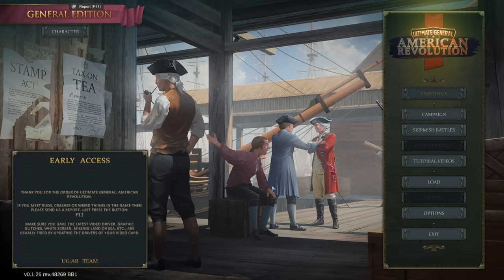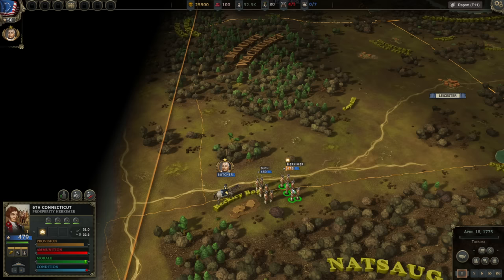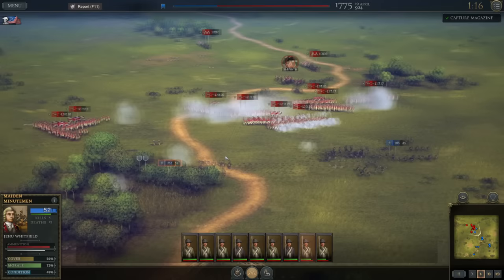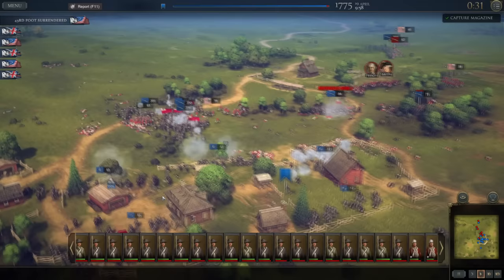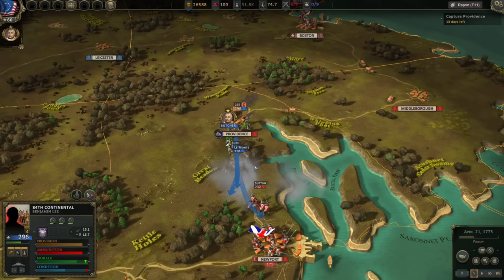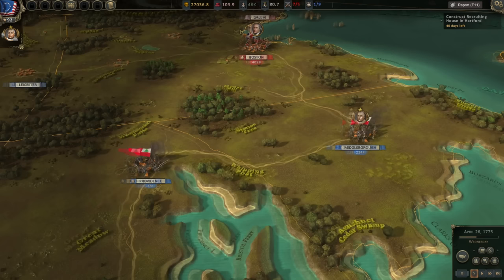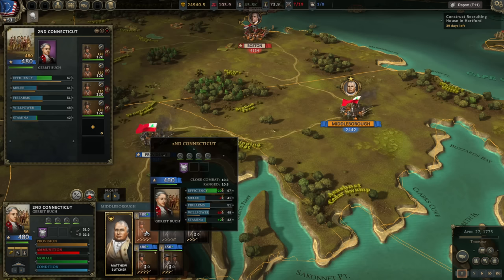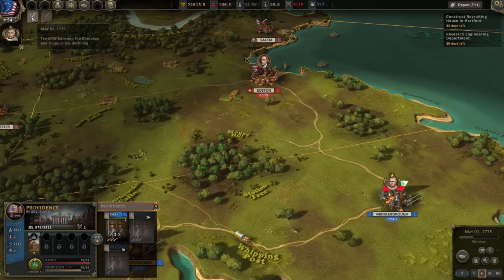Ultimate General: American Revolution | New Series | Learning the Game | Part 1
Fight in real-time on the global map with regiments and naval squadrons. Move your General to gain the tactical control of the situation in a minimal way. The presence of the General makes it possible to control the troops or ships directly on map, actively use maneuvers, cut supply routes, utilize different types of terrain and flank with cavalry. The battles can be fought with more detail and full tactical control by zooming-in further on the map.

If you choose to fight battles with full tactical control, the regiments become divided into smaller battalions allowing you the command of hundreds of units in real-time, creating a dazzling and realistic combat experience of the historical period. Troops are positioned in a landscape according to the placement they had on the map at the given time. Some will engage the enemy immediately, others can be re-positioned in deployment zones, while those which were further away may join later as reinforcements.

Realistic reconnaissance is simulated, making messages the basis of military intelligence and battle maneuvering. Messages can be delayed or be intercepted by the enemy, resulting in your orders not reaching your troops in time or rendering communication with your distant territories impossible.

Army management
You have full control over your army's composition. Available recruits are determined based on your success in battle and the loyalty of the population. Use these recruits to create divisions, brigades, and regiments. Keep your soldiers alive and they will learn to fight better, turning them from green rookies into crack veterans. Take too many casualties and you might not have enough recruits to reinforce your units and win the next battle. Lose too many battles and the population's loyalty and army morale will drop and the war will be lost.

Supply is essential
Three base supply items are needed for each unit: weapons, ammunition and food. Weapons and ammunition are provided by weapon factories. Weapons are received when a new unit is created and later these weapons can be replaced by better ones, according to availability. Ammunition consists of gunpowder, bullets and balls which are spent in battle and must be replenished for maintaining your army in a minimum fighting condition. It is also necessary to constantly supply your army with food, otherwise non-combat losses will grow and the morale of the soldiers will drop. The army can forage a territory for food but, in this case, the welfare of the region and the loyalty of population will deteriorate.

Food & other Resources
Food is produced in agricultural facilities. The more food a region produces, the larger the army it can feed. To increase food production, it is necessary to raise the agricultural level of the region. Surplus food will be stored in warehouses or sent to other regions. Mineral resources are needed to produce weapons, ammunition, and ships. Each region has different resources that can be mined. To increase production, it is necessary to develop the level of mineral resource extraction in a region.

Ammunition & weapon production
To produce weapons and ammunition, you must develop the military industry. The game has a simplified system, in which you need to build factories and shipyards. The factories are used for the production of small arms, guns, ammunition, and supply wagons. With the shipyards you build warships and supply ships.